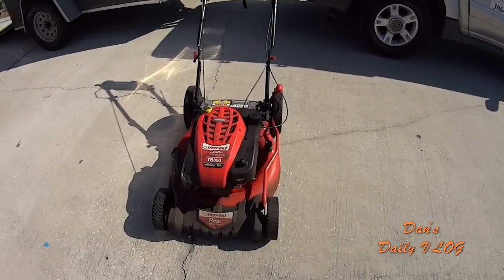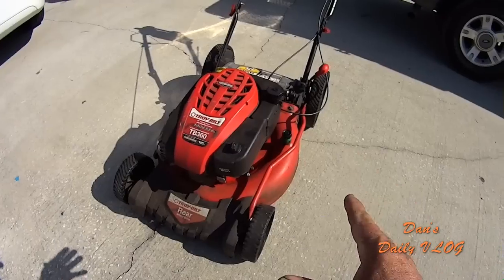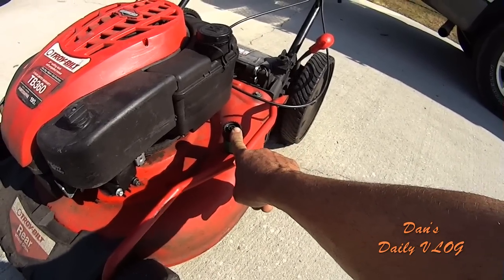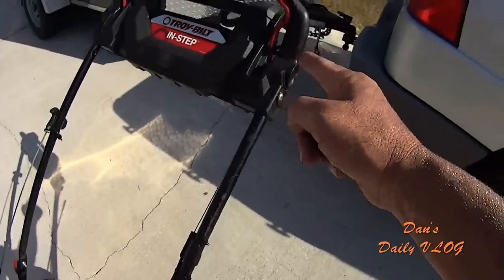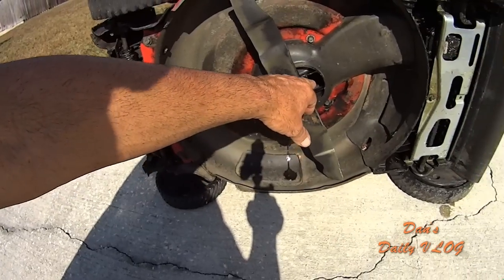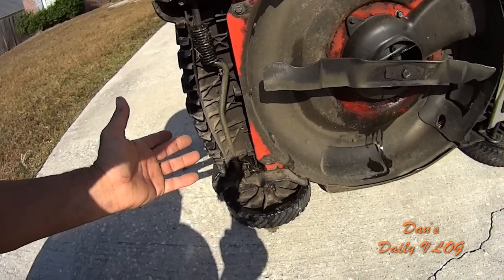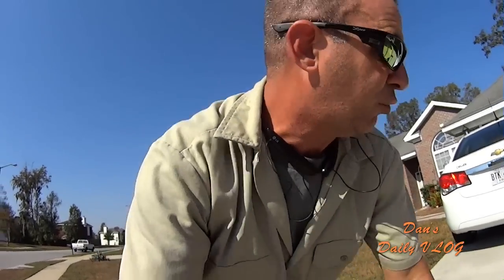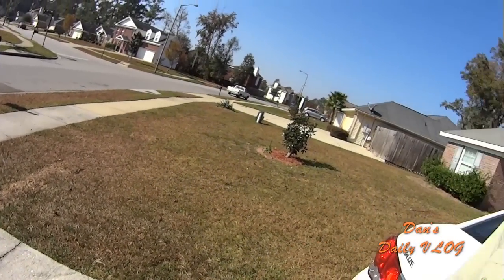HONEST REVIEW - Troy Bilt TB360 Lawn Mower - OVER 400 LAWNS SERVICES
Detailed Review of the Troy Bilt TB 360 RWD Self Propelled 21 inch Lawn Mower. To watch THIS Troy Bilt Lawn Mower perform 100 + Lawn Cutting Jobs over a 2 week period - Click This From Lawn Mowers Cutting Grass to Free How To Fix videos along with detailed Pressure Wash / House Wash Advice. I help you grow your SideHustle Business. Click on "Show More" for awesome links to the products I use in my videos.

STUFF I BUY FOR MY BUSINESS:
3 Blade Pack
6 Blade Pack

*21 Inch Rear Wheel Drive Belt - Troy Bilt / MTD P# 95404282
*21 Inch TB Blade Adapter with Drive Belt Pulley MTD P# 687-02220 ADAPTER ASM-25MM

*150 Ft Capacity Steel Pressure Hose Reel
*Garden Hose Reel
*100ft Good Quality Pressure Hose
*Pressure Washer Wand Extender 18 Inch
*4 Pack Rubber Pressure Washer Mounts
* Powersmart Electric Pressure Washer
* 1 Gallon Plastic Chemical-Safe Pump Sprayer